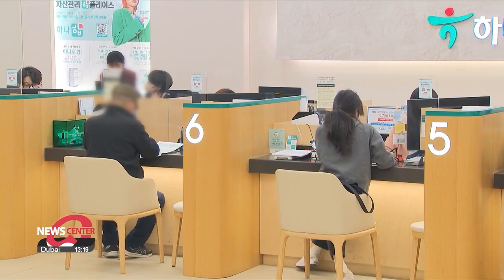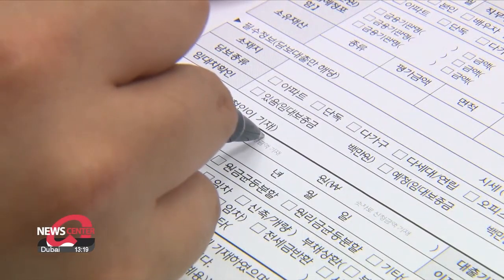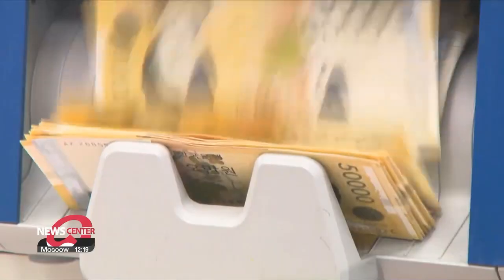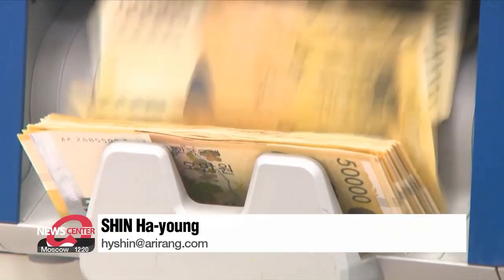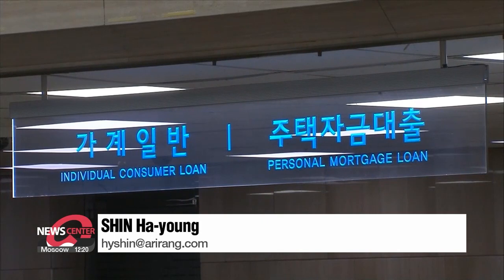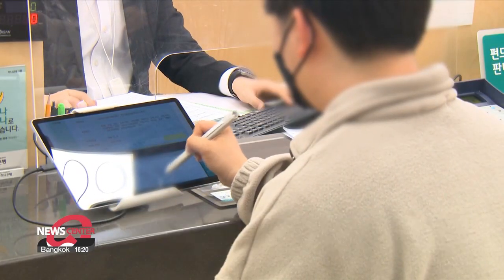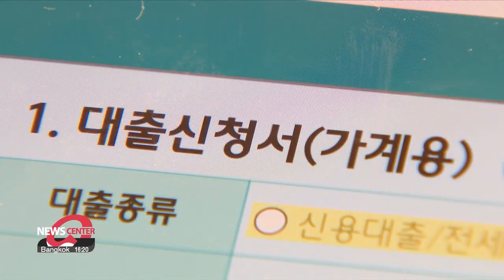S. Korea sees third-highest household debt-to-GDP ratio of major economies...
S. Korea sees third-highest household debt-to-GDP ratio of major economies, raising financial stability risk: BOK

한은 "한국, 가계부채 세계 3위 성장 막고 자산불평등 키워"

Household debt in South Korea is rising at an alarming level.
In fact, the central bank says, it's the third highest, among major economies.
Our economic correspondent Shin Ha-young explains what should be done to lower the financial stability risk.

As of last year, the household debt-to-GDP ratio in South Korea was 105 percent.
Among 43 major economies, this was the third largest after Switzerland and Australia, the Bank of Korea said on Monday.

The BOK pointed out that the high profitability and stability of household loans, as well as insufficient regulations on them, as the causes of the increase in such debt.
Financial institutions have been providing a relatively large amount in these loans compared to corporate ones as they have lower default rates and higher profitability.
According to the BOK, the impact of the increased household debt on financial stability has been limited due to the large proportion of high-net-income borrowers.
But there are rising concerns that over the longer term, it could hinder economic growth and widen asset inequality.

"The financial sector can become very weak because if the economy slows down, and many of these families can no longer pay back their debt, then some financial institutions may become insolvent."

To reduce household debt, the bank said it was necessary to use macroeconomics, and monetary policies that are especially focused on financial stability.
It also suggested revising current loan regulations such as minimizing exceptions to the debt service ratio or DSR.

"The DSR was effective in limiting the growth of household debt, it wasn't completely successful in reducing household debt, but the combination of increasing interest rates and the DSR probably did much to keep the debt growth in check. Now, if the government loosens up the DSR regulations ( ) then there is a possibility that households will take out much more in loans than they can afford."

According to data from the Bank for Intentional Settlements, Seoul’s DSR was 13-point-6 percent last year.
This is the second highest among 17 major economies, after Australia, indicating a greater debt repayment burden compared to income.
Shin Ha-young, Arirang News.

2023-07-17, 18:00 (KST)